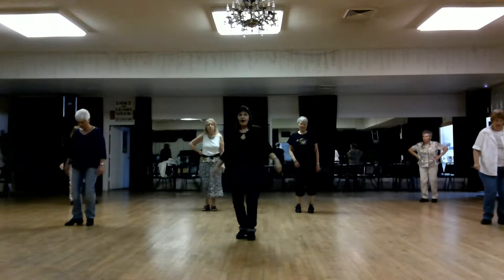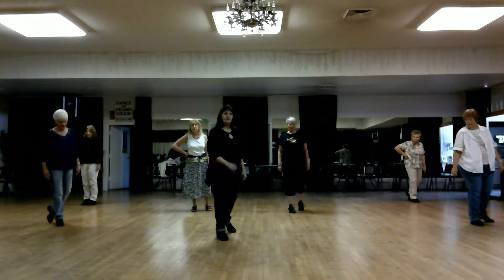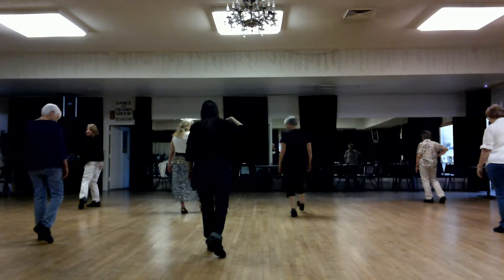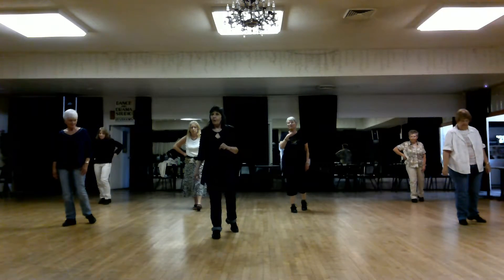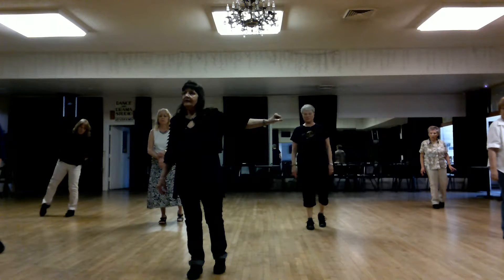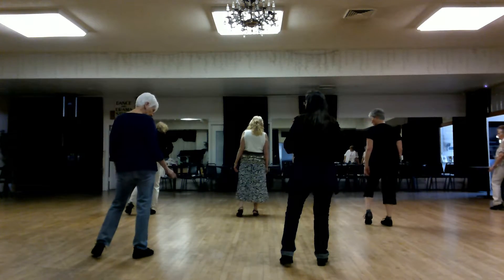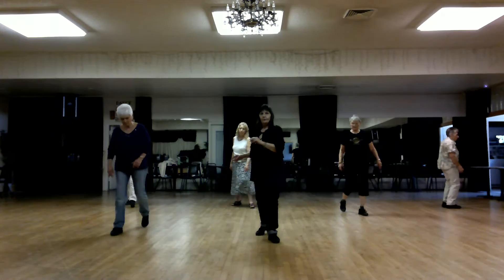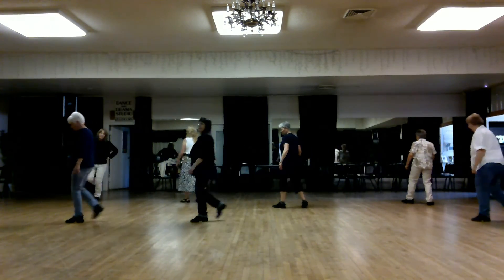Wild Wild West (Tutorial)